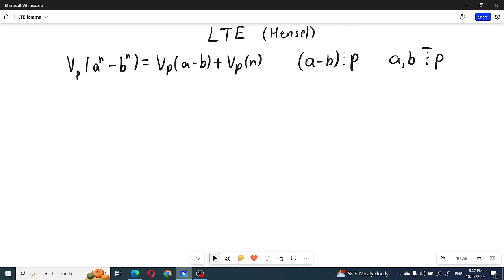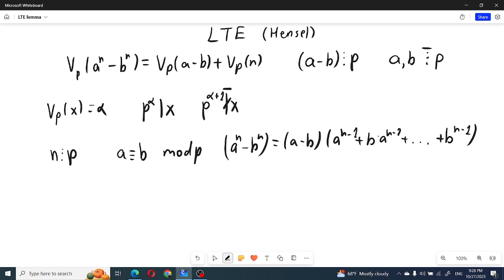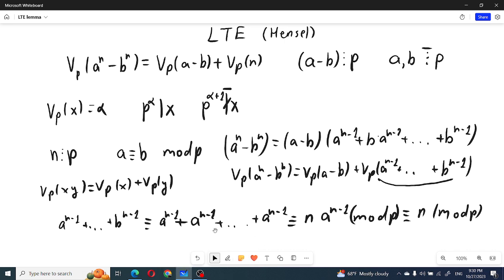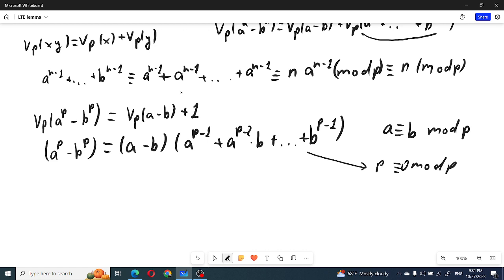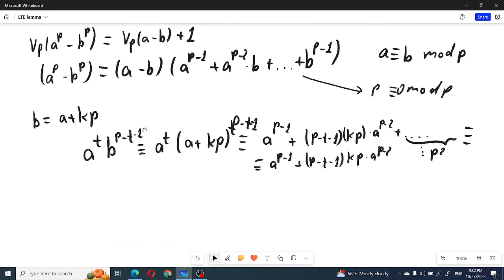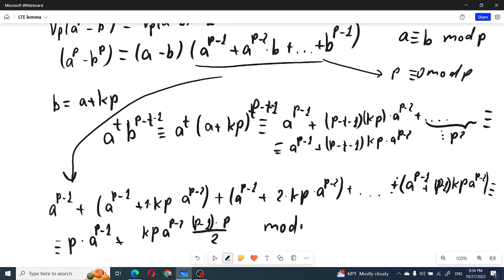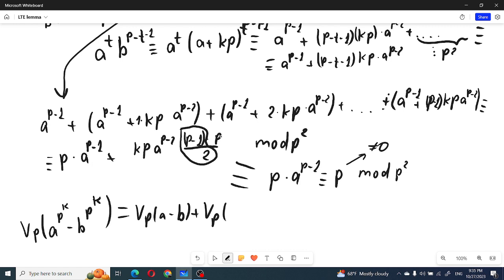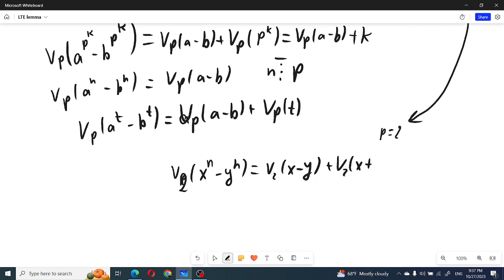Lifting The Exponent (LTE) lemma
In this video I have discussed the Lifting Exponent Lemma (LTE)  which is very useful in Olympiad Mathematics.If you want to consider some theorems or facts write in the comments.